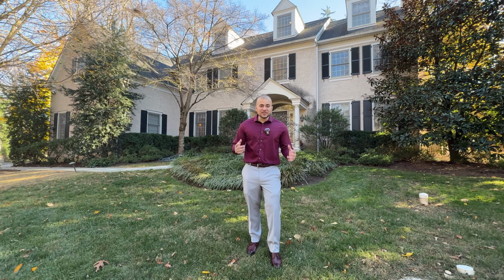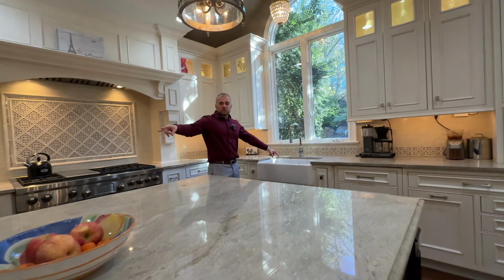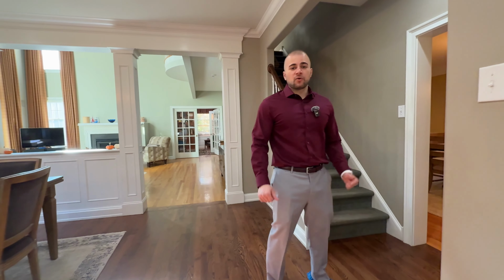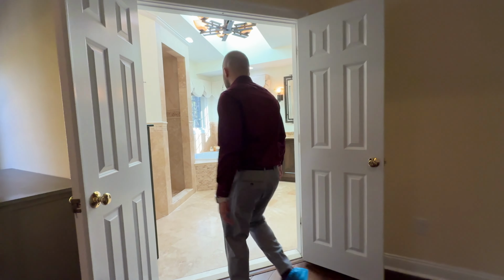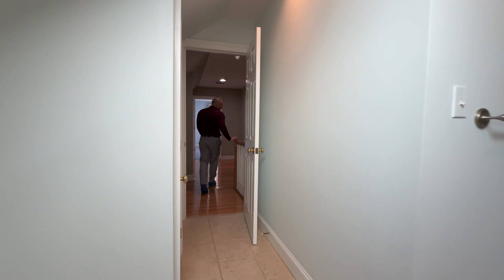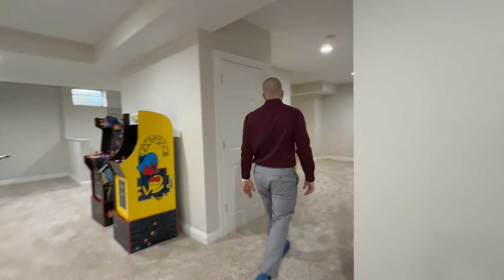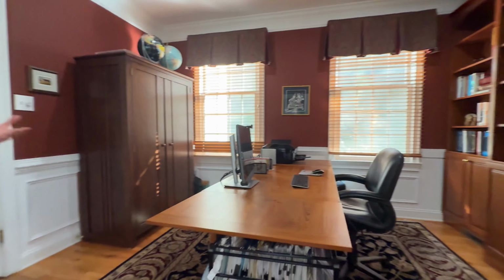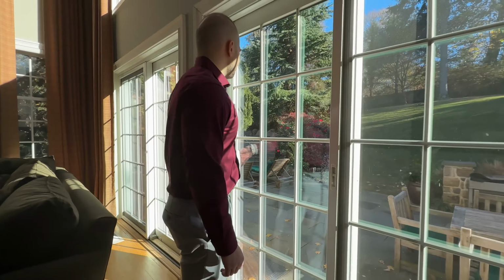Stunning $2,100,000 Main Line Mansion House Tour in Wayne, PA! - For Sale!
Step inside this breathtaking $2.1 million mansion in the heart of Wayne, PA! In this video, I’ll guide you through a luxurious property that perfectly combines elegance and comfort. From the spacious layout to the jaw-dropping kitchen that will leave you in awe, this home is designed for upscale living in one of the most desirable neighborhoods on the Main Line. Whether you’re dreaming of upgrading your home or curious about the luxury market in Wayne, PA, this tour has it all.

🏡 Curious about your property's actual market value?

🚀 Ready to buy or sell? Let’s get started!

I’m here to help! Reach out anytime 📲